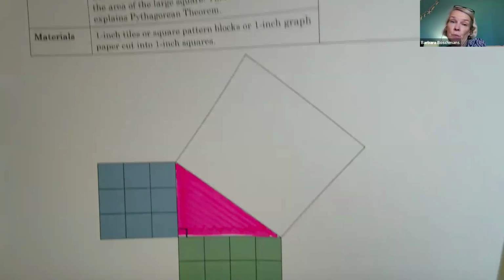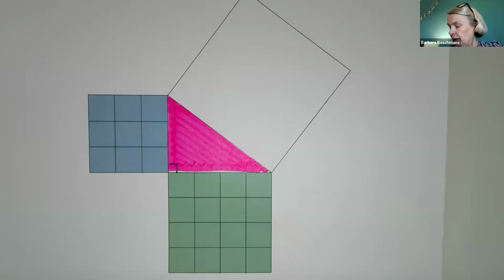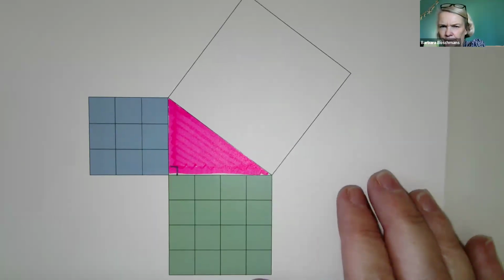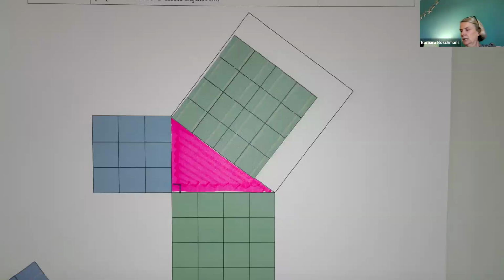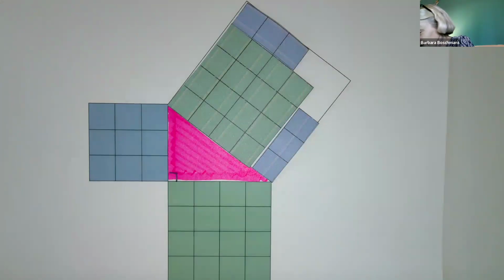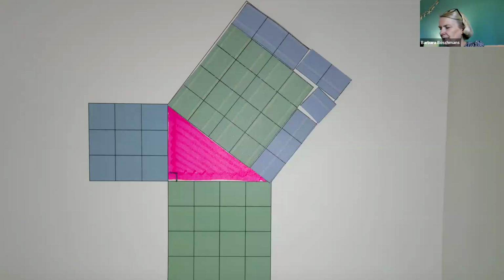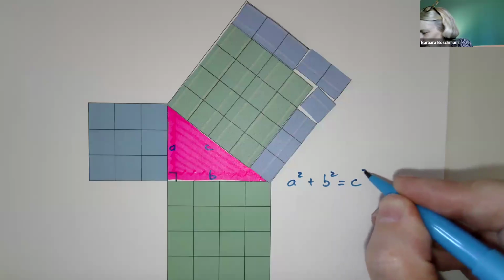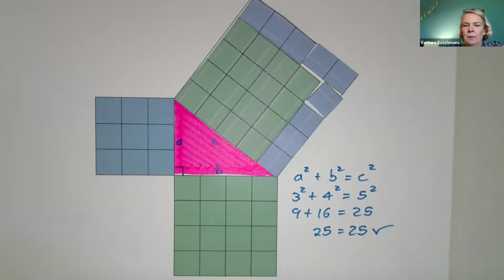11.6 Pythagorean Theorem